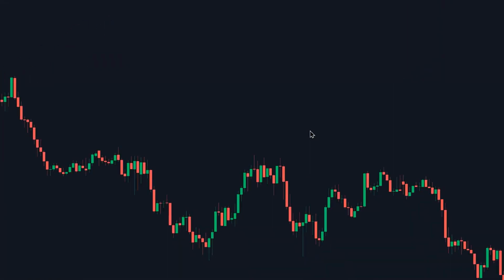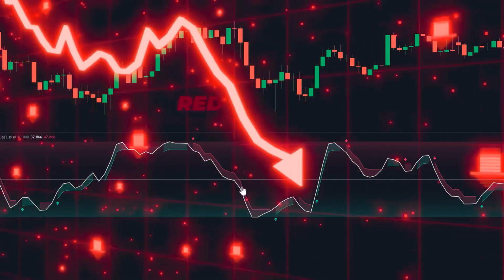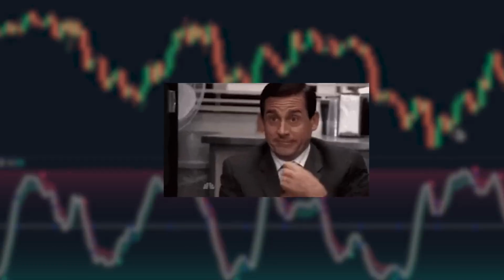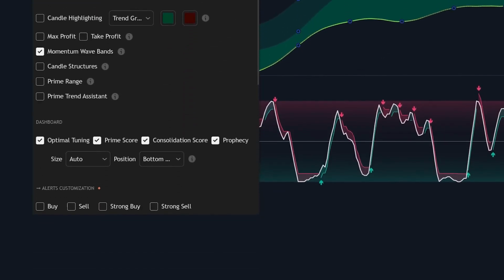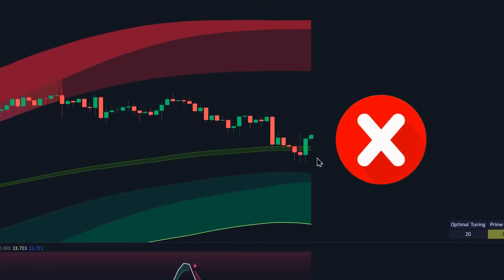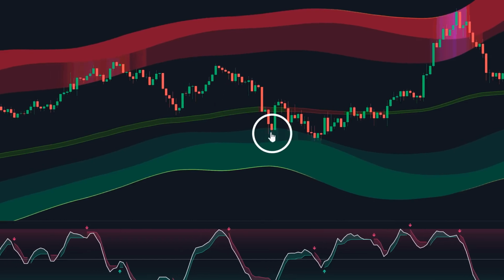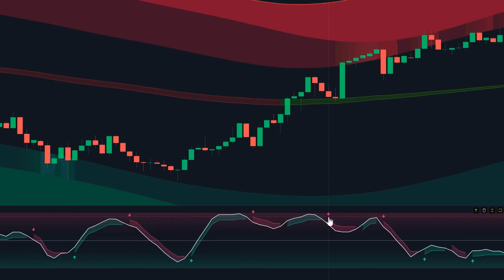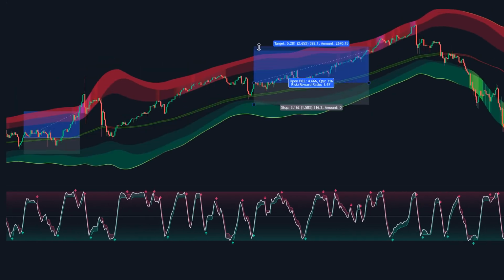Best buy sell indicator indicator 2025//scalping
best indicator for crypto trading

best indicator for forex trading
best indicator for trading
best indicator for swing trading
best indicator for bitcoin trading
best indicator for gold trading

best indicator for crypto futures trading
best indicator indicator grow
best indicator indicator tradingview
2025 best trading indicator indicator tradingview